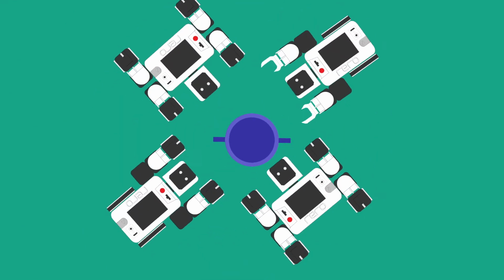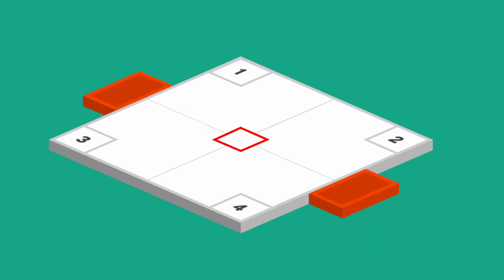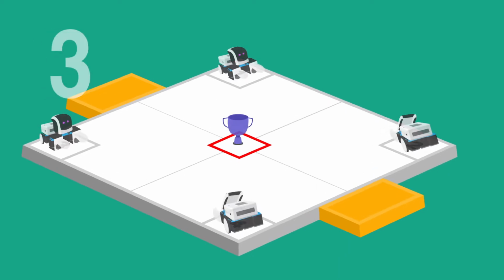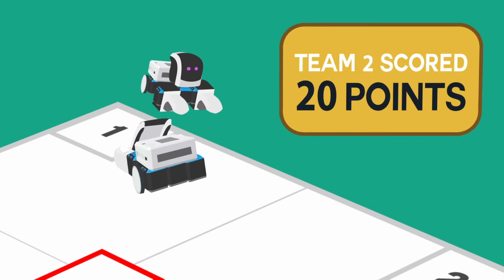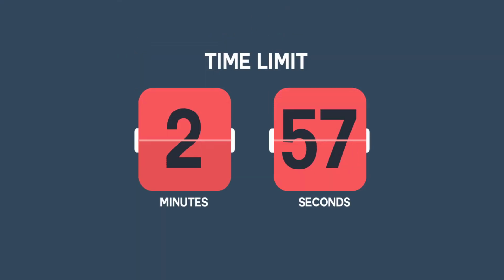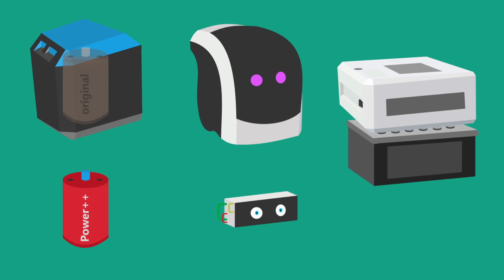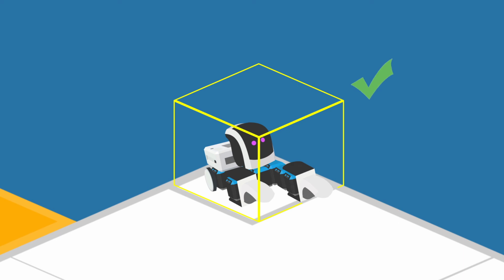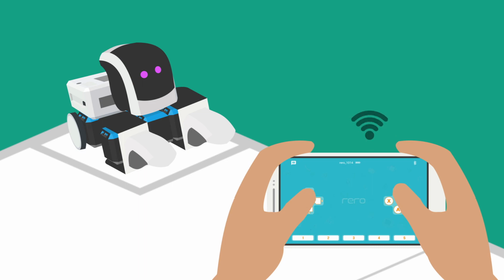RAC'17 Robot Survival (Junior Category - rero Standard Set x1)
Four robots battling it out to seize the Victory Cup and planting it in the Lake Zone. This nail-biting game, which keeps both participants and spectators in great excitement, is back by popular demand.